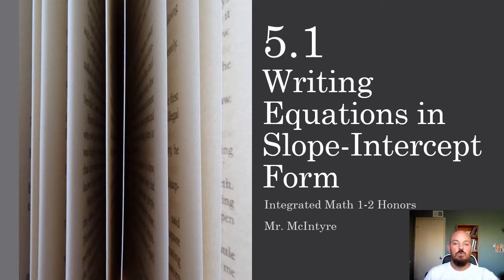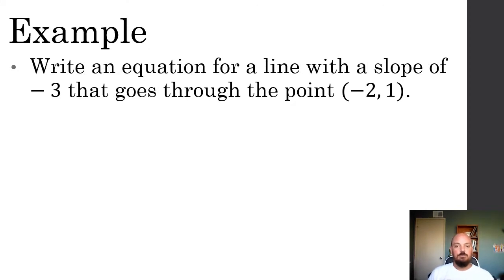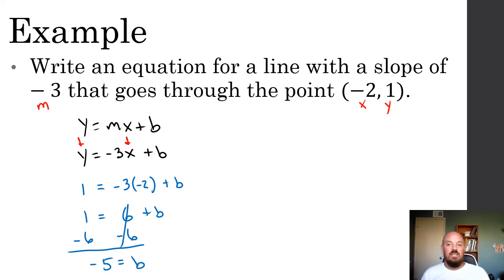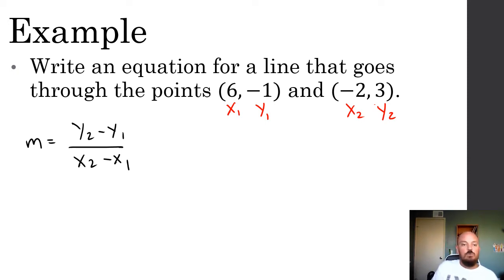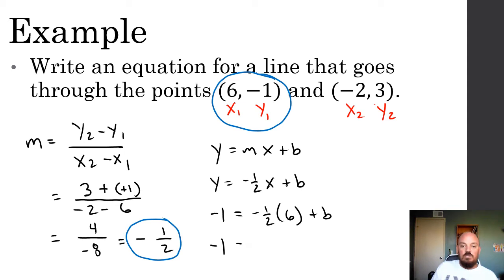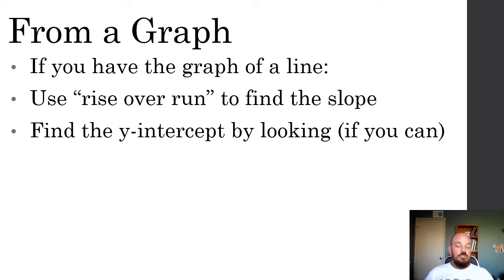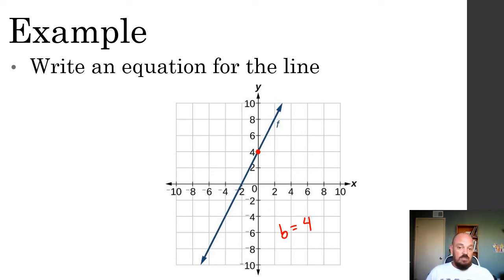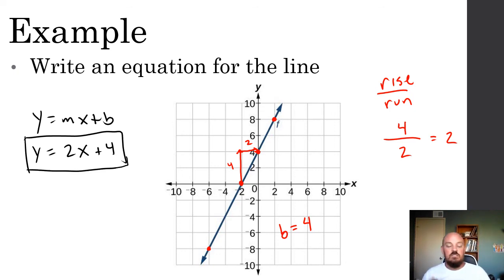IM12H 5.1 Writing Equations in Slope Intercept Form